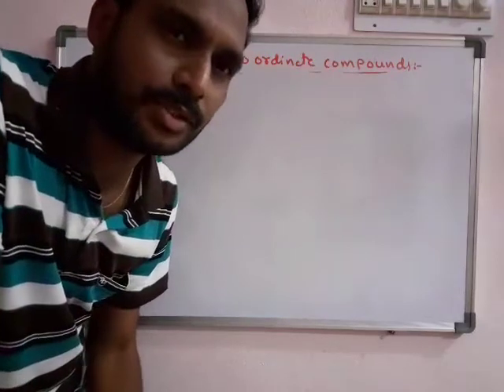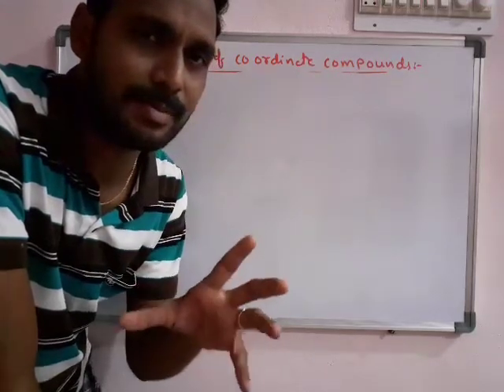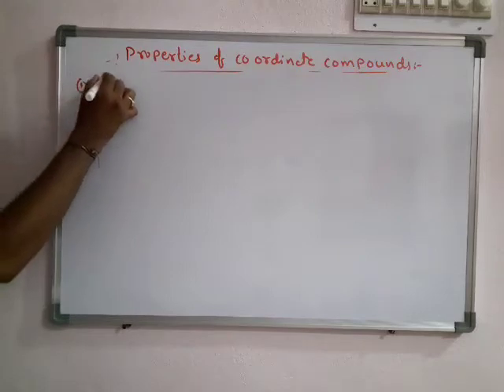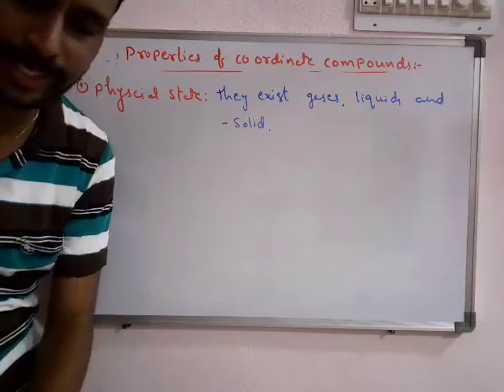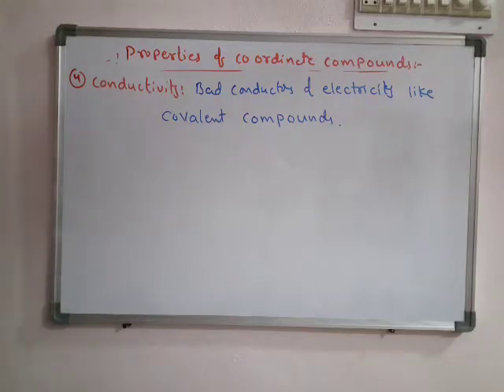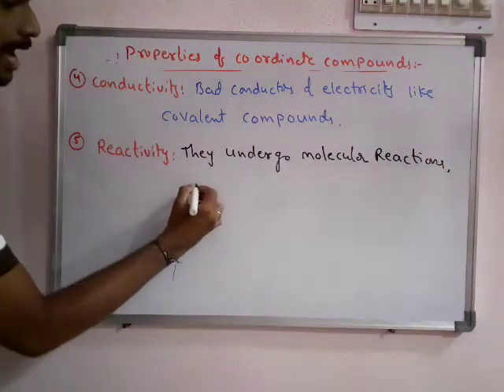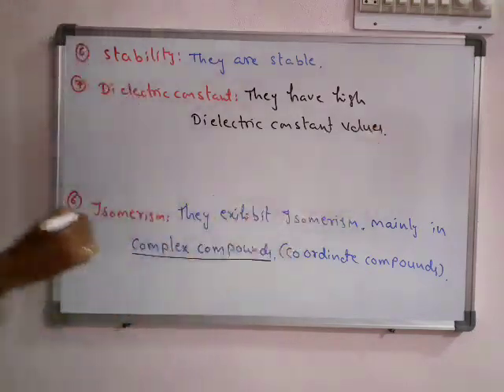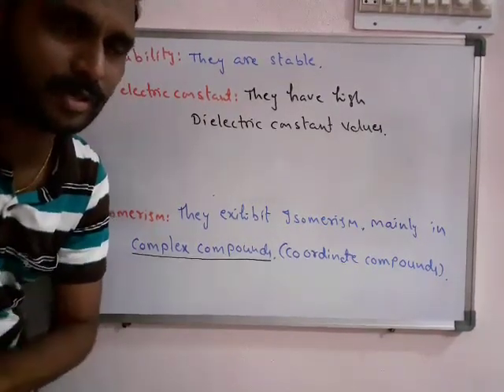Characteristics of coordinate compounds